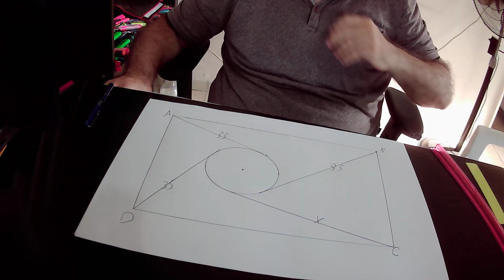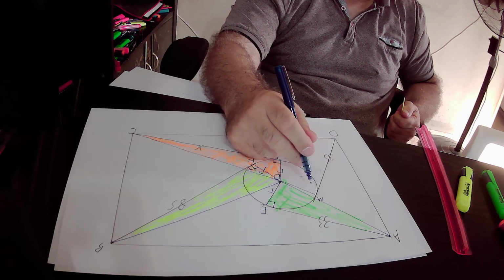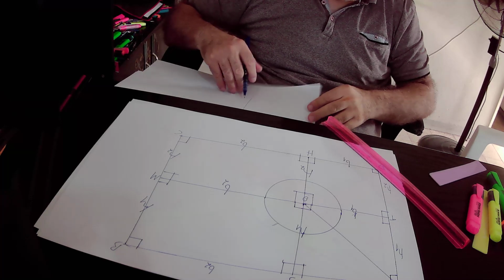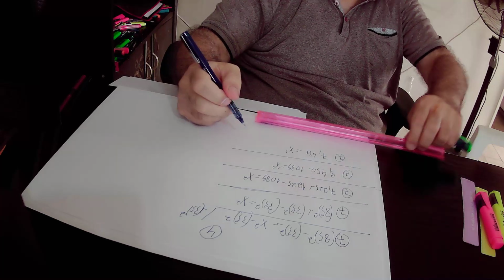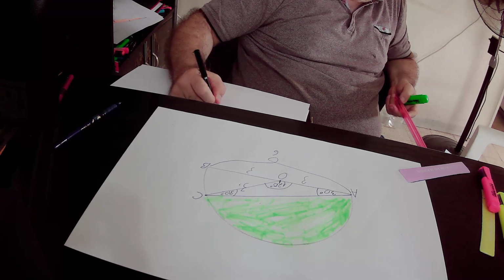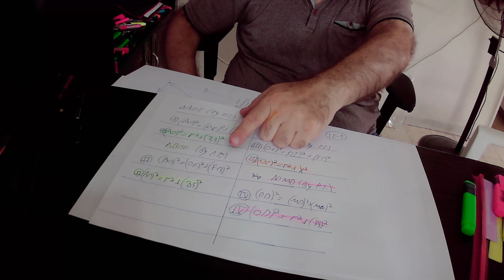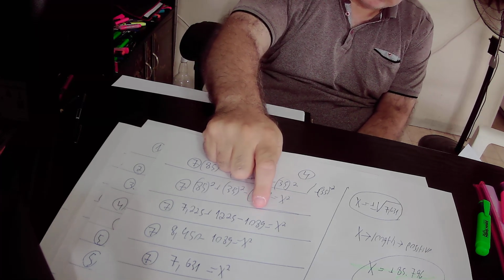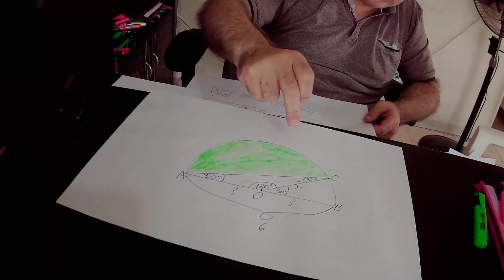Math Olympiad | A Very Nice Geometry Problems